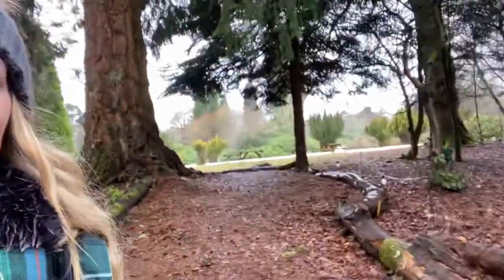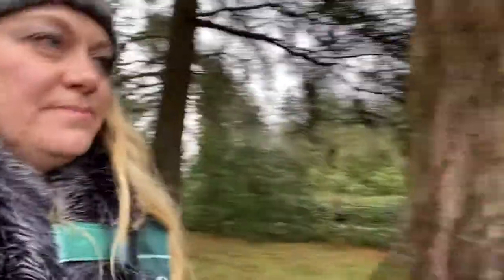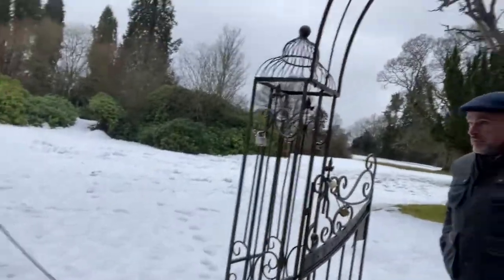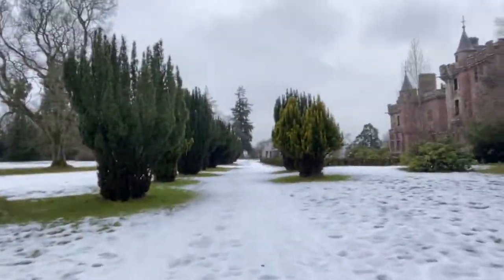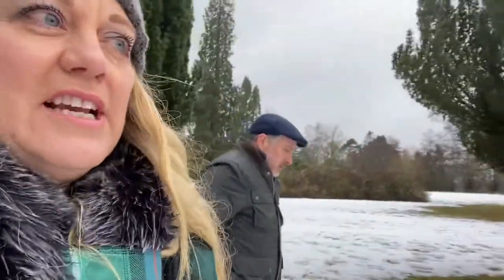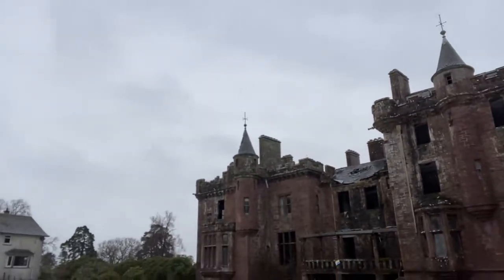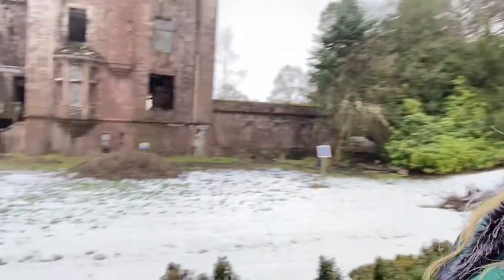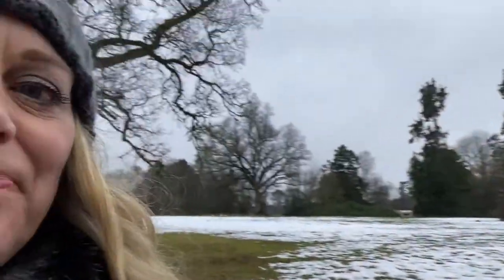The vision - 2 Jan 2021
A little chit chat and walk about the grounds